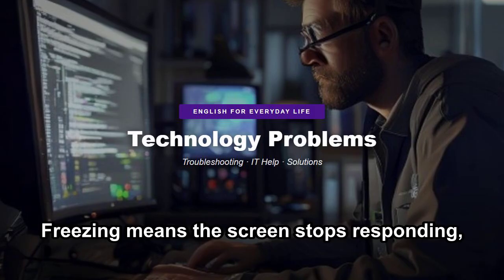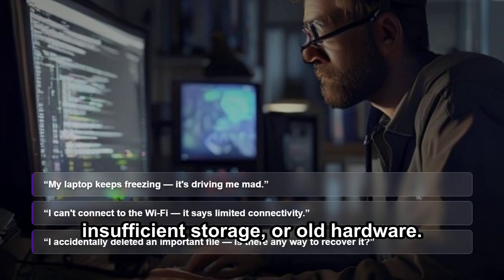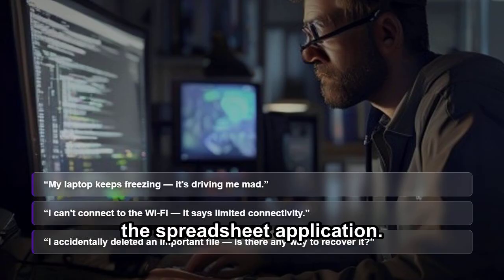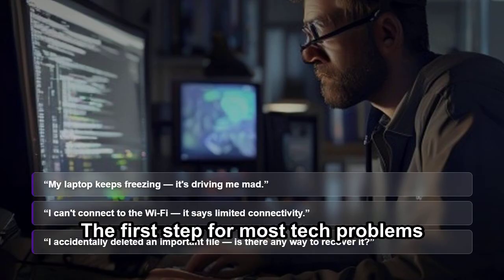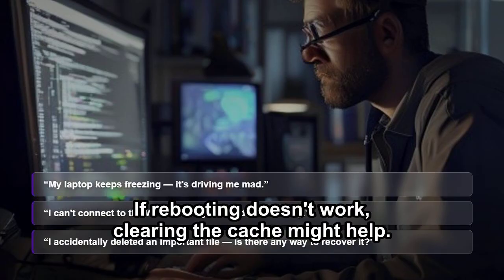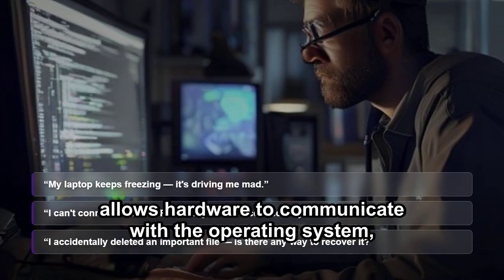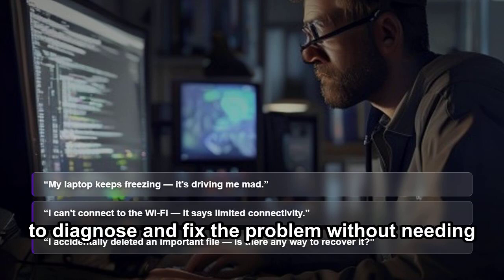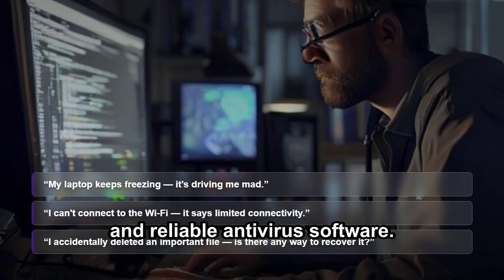Technology Problems in English | Troubleshooting | IT Help | Solutions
Welcome to English for Everyday Life. Today we're tackling technology problems  -  a universal frustration  -  and the vocabulary you need to describe and resolve them, whether you're talking to IT support or a tech-savvy friend.

In this video you'll learn:
IT Problem Vocabulary:
- Reboot  -  to restart a device, often fixes software issues
- Cache  -  temporary stored data that can sometimes cause problems
- Driver  -  software that allows hardware to communicate with the operating system
- Firewall  -  security software that blocks unauthorised network access
- Restore point  -  a saved state of your system you can return to

Key takeaways:
- Common problems: freezing, crashing, no internet, slow performance
- First steps: restart, check connections, clear cache, update software
- Getting help: describe the problem clearly, note error messages
- Prevention: regular updates, backups, good security practices

Perfect for B1/B2 English learners  -  slow, clear narration with on-screen text!